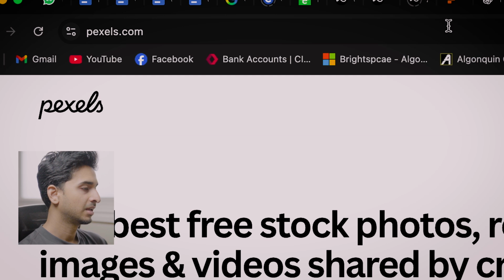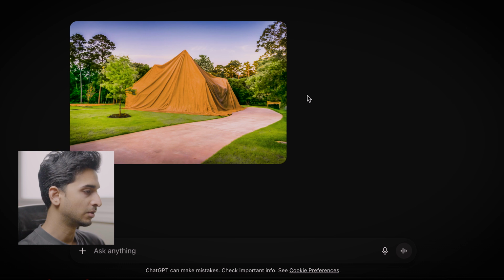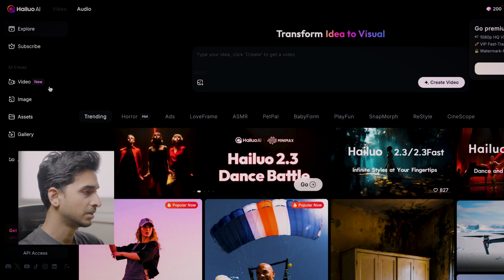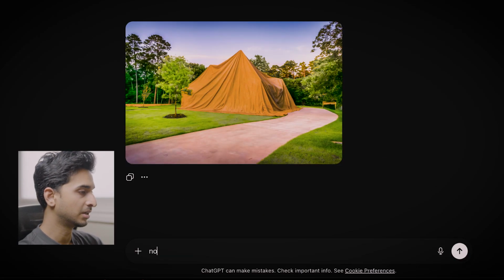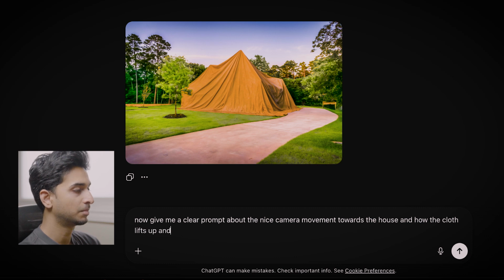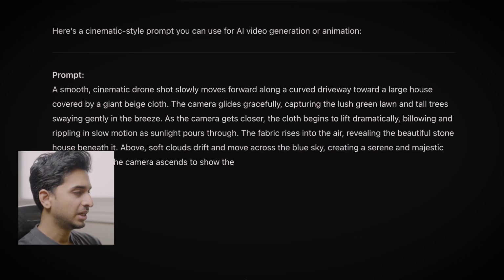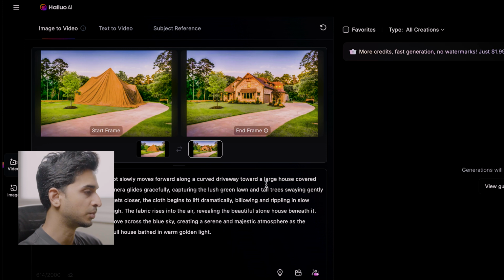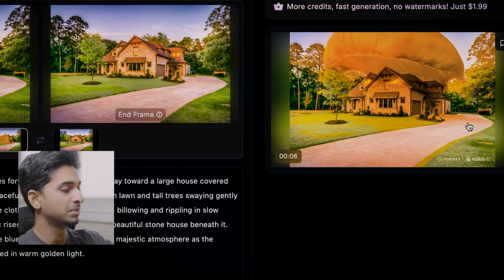AI Cloth Reveal Tutorial – Transform Any House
Unlock the viral AI House Reveal effect!
In this tutorial, I show you step-by-step how to use HailuoAI to cover any house with a cloth and reveal it with smooth camera movement and dynamic sky animation.
Perfect for real estate creators, editors, and anyone who wants to create cinematic AI videos.

Prompts You Can Use in HailuoAI

1. Cloth Cover Prompt
"A stationary wide-angle shot of a house fully covered with a premium red cloth, draped naturally over the roof and walls, realistic lighting, soft shadows, cinematic atmosphere, clouds slowly moving in the sky."

2. Cloth Reveal (Pull Up + Camera Move) Prompt
"Camera smoothly pushes forward toward the house while the premium red cloth lifts upward and flows off the house, revealing it underneath. Realistic cloth physics, soft natural lighting, smooth cinematic camera movement, clouds drifting across the sky."

3. Final Reveal Shot Prompt
"Camera continues the forward movement toward the fully revealed house, consistent lighting, cinematic style, moving clouds, clean reveal effect."

How to animate cloth over a house with AI
How to generate smooth AI camera movement
How to build clean transitions between shots
Best prompts for realistic cloth physics
How to create viral AI real estate content